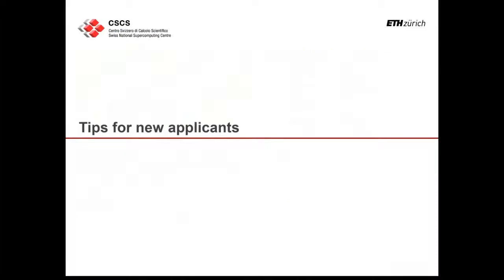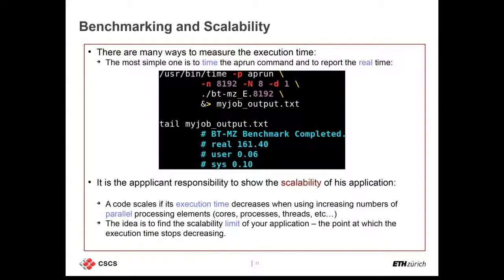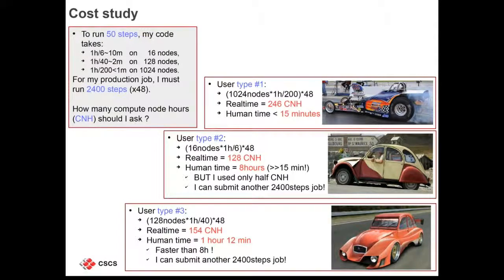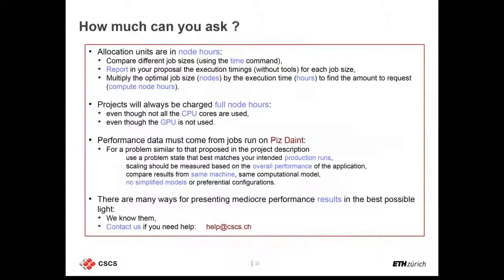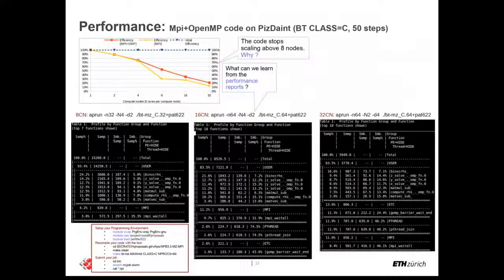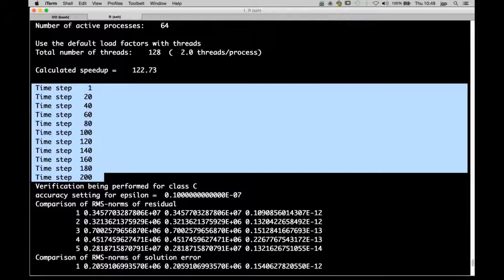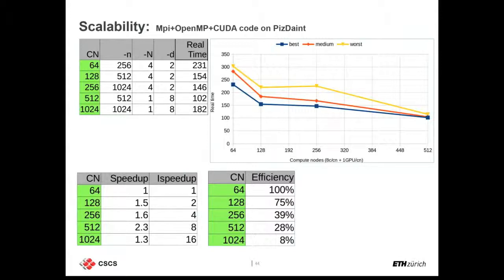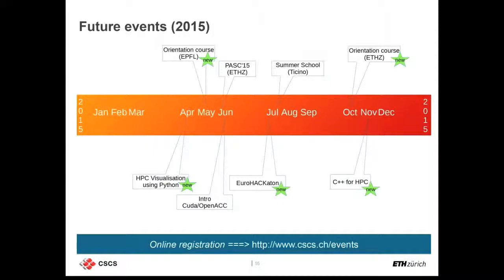Webinar on how to collect the performance data for proposal submission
The goal of this webinar has been to describe how to collect the performance data required for production project proposal at CSCS.

CrayPat is Cray's recommended performance analysis tool for hybrid (CUDA, OpenACC) and non hybrid (MPI, OpenMP) high performance parallel computing codes.

In this webinar, we do explain how to use Craypat on the Piz Daint system and how to submit a successful proposal.